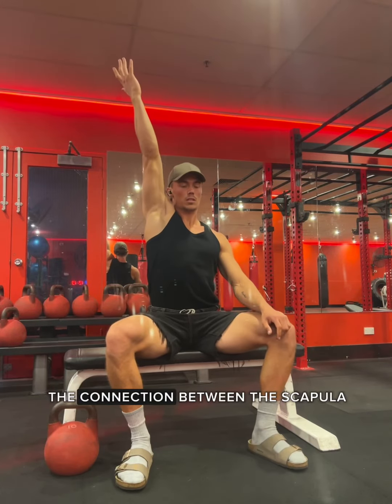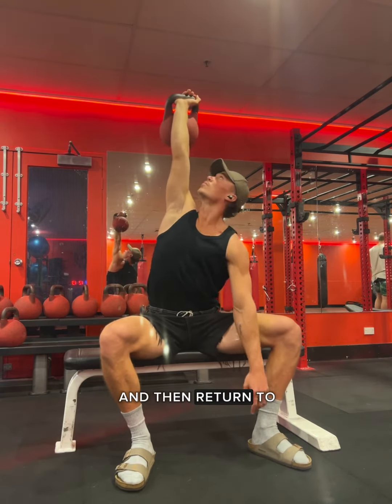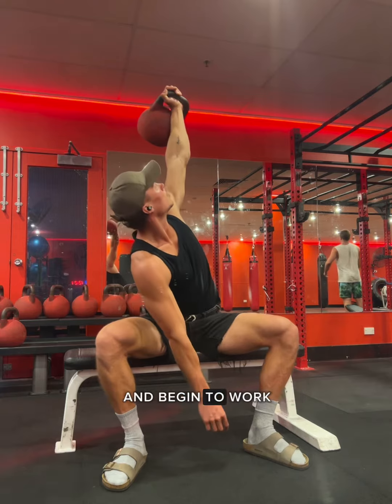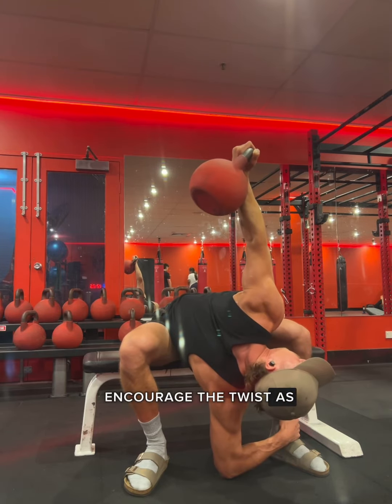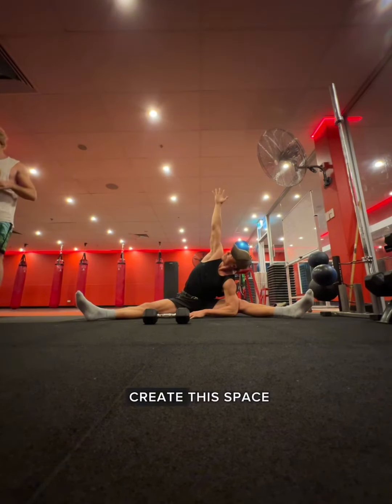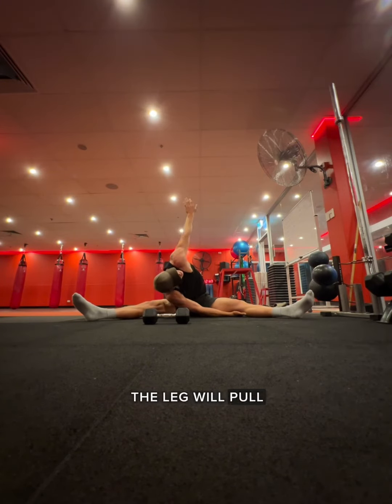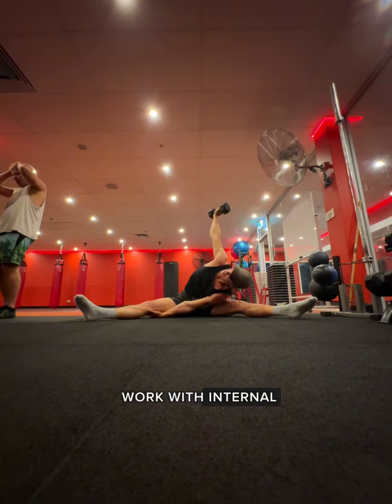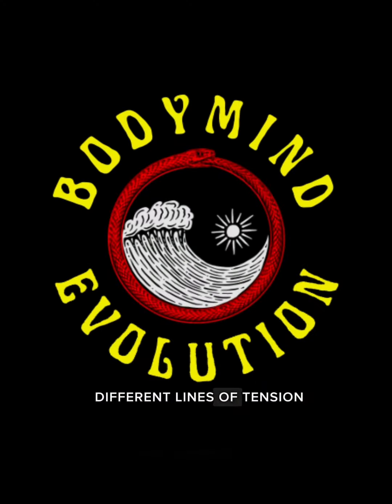Side Bend Training: Integrating the Shoulders, Hips + Spine